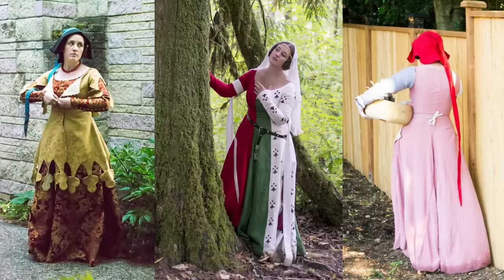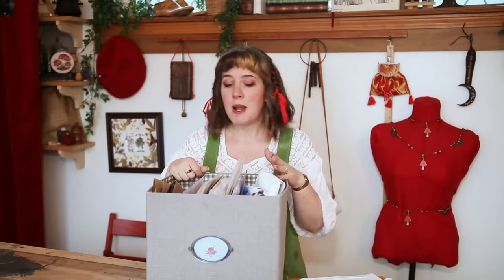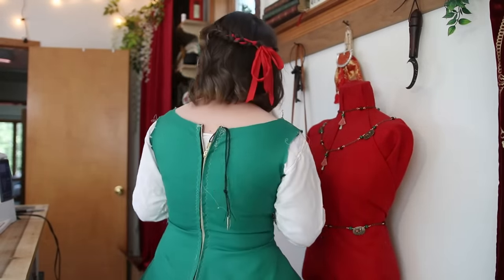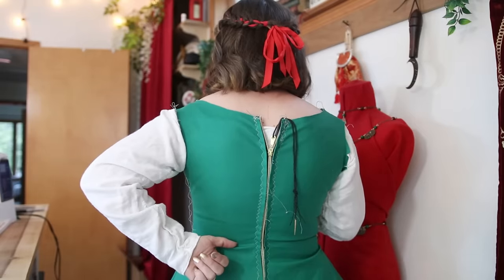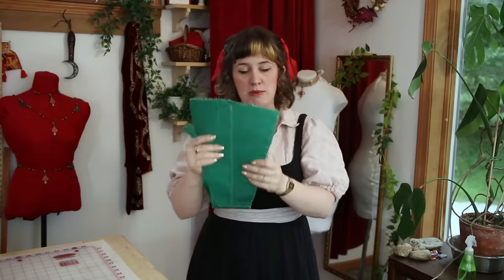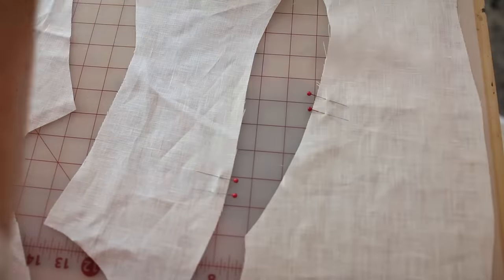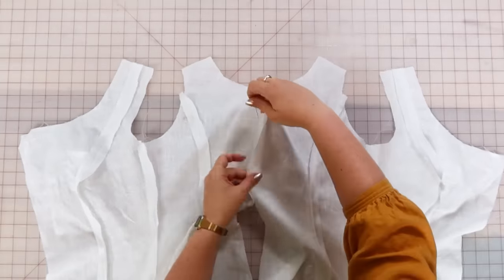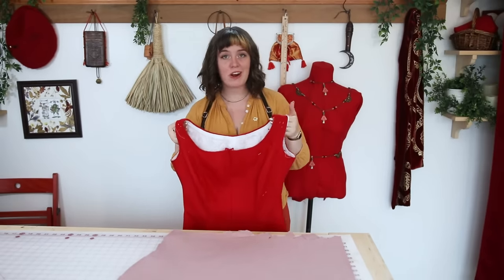Making a Princess Seam Dress - New and Improved!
and use my code
(Offer expires 11/1/23. Applies to US & Canada customers only and only applicable to select merchandise. See site for full terms).

The wool fabric is from Mill End in Reno, bought in person by Abby Cox, idk if they have more